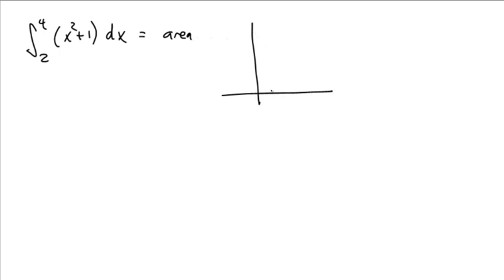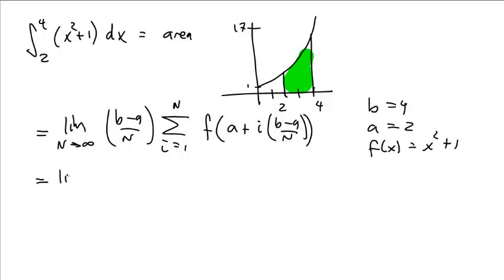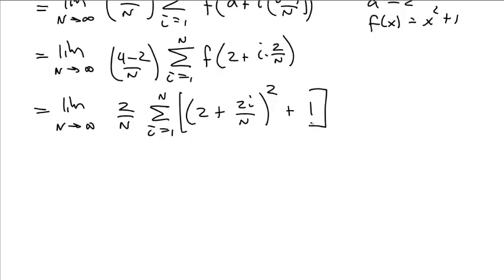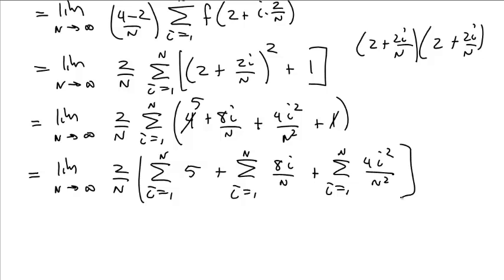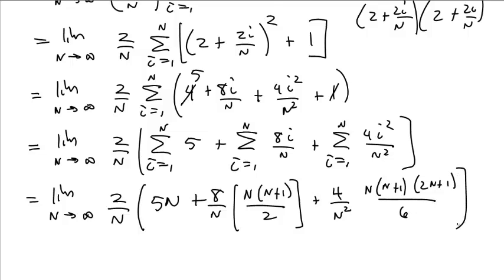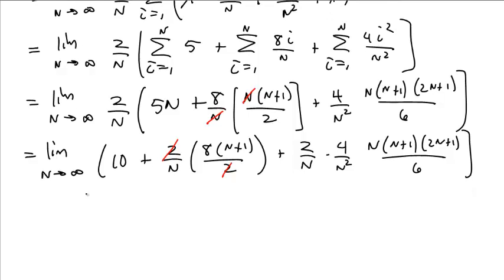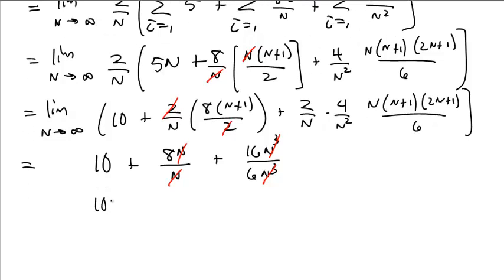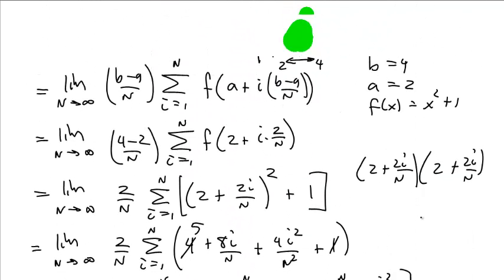using the Riemann sum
An example of using the Riemann sum to find the area under a curve.